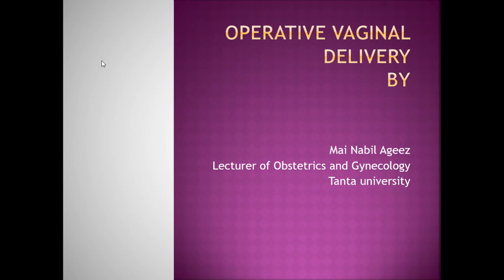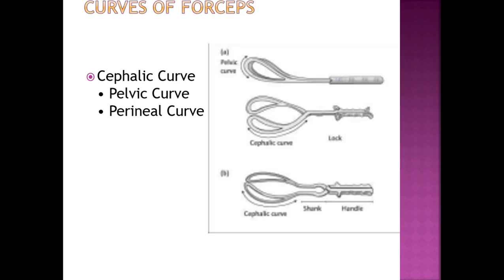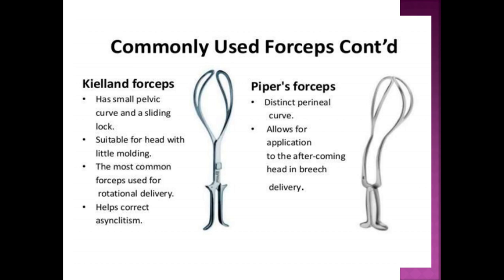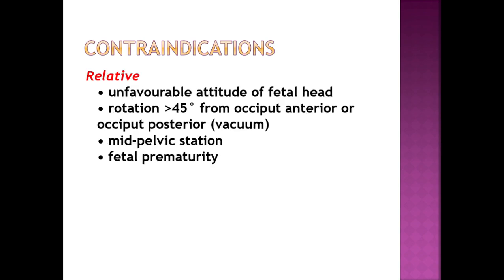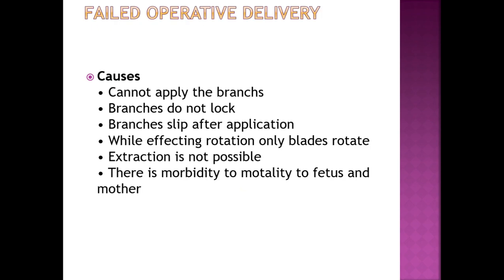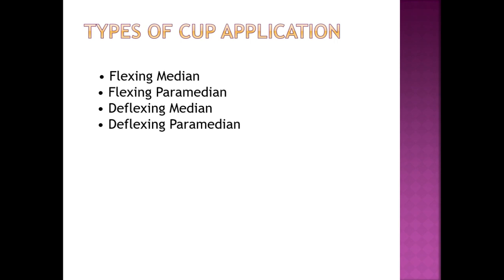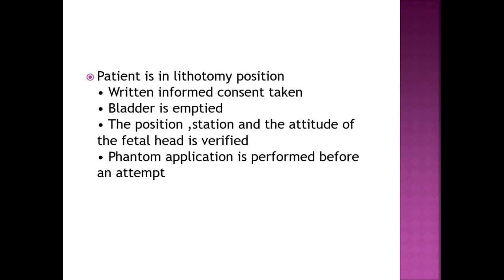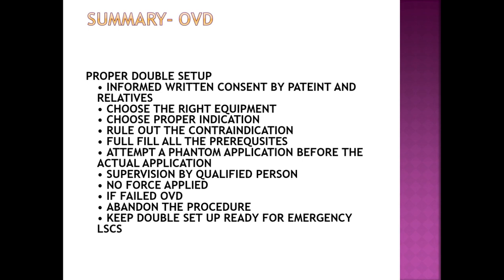lecture operative vag delivery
Dr Mai Nabil
Lecturer of OBS & GYN